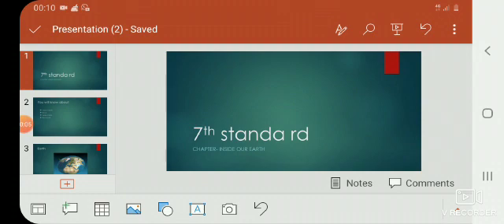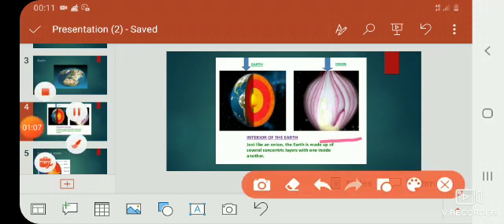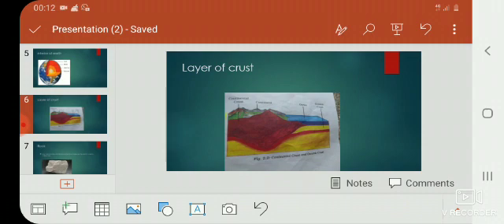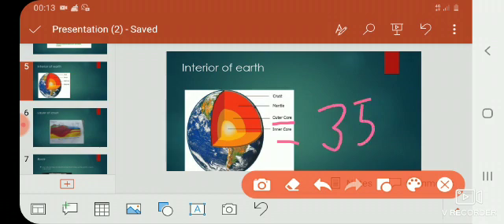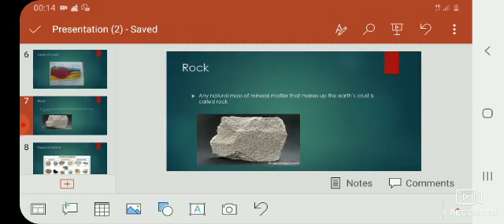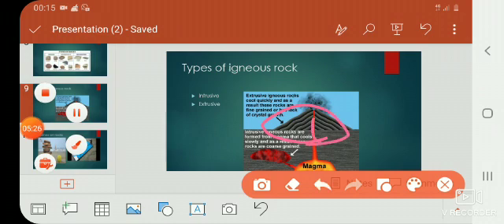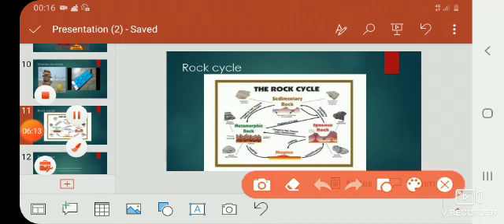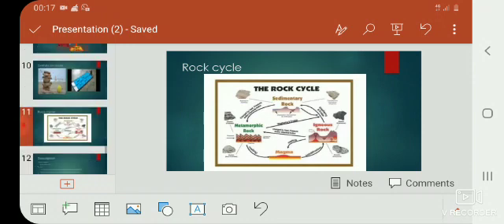Class 7th, Chapter 2, Inside our earth